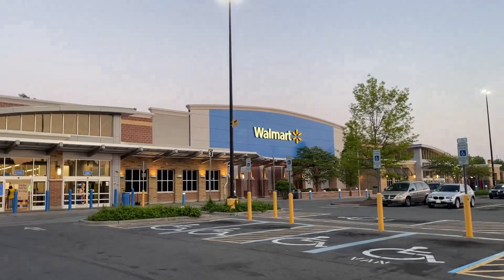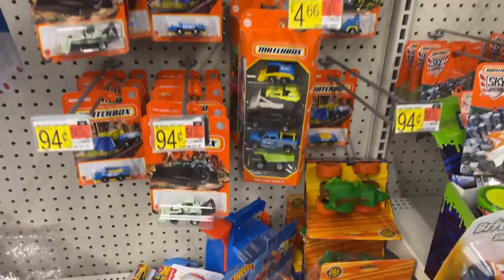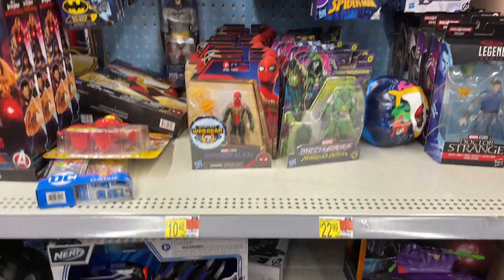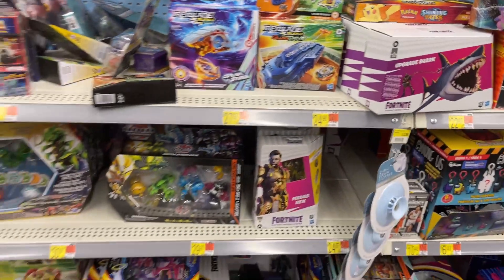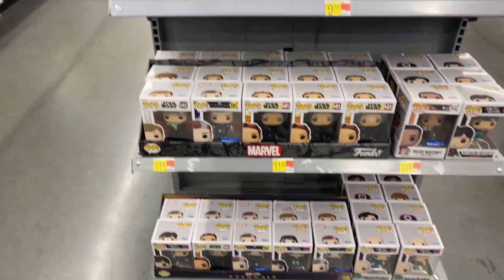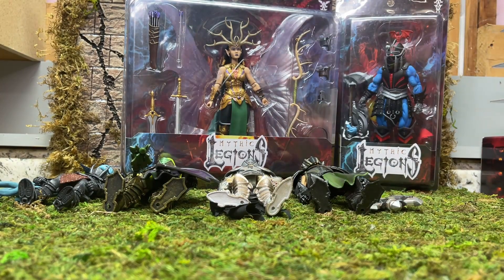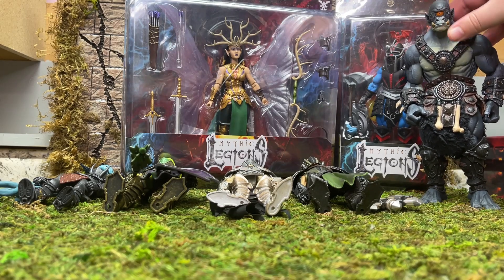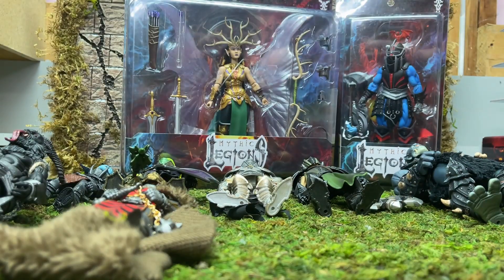Toy Hunt Walmart AEW Dark Order Lightyear Hot Wheels Mythic Legions Lot 2 Haul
What's Up YouTube??? Walmart to see what is new at the local store. New AEW, Lightyear, hot wheels and More!!  Welcome to the Mythic Legions Party Part 2! We have a large helping of figures by Four Horsemen.

mythic_legions_cabal on Instagram Mythic Legions Cabal on Facebook

Harold on Instagram hgreen1313

Alex on Instagram amw_collectibles

Dave darkcollectibles on IG

Walmart: Apollo

Steel Collectibles.

Jedha Patrol

kentpoollive Gear!!!

3Pack